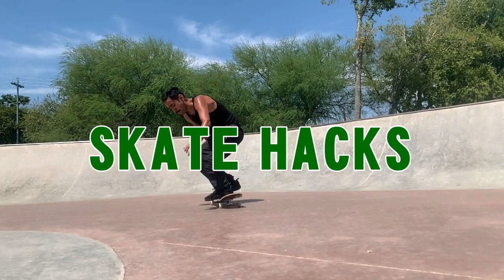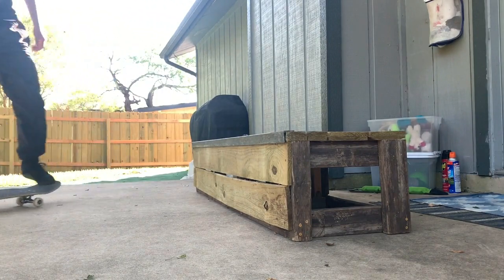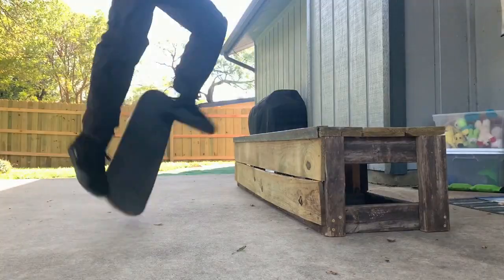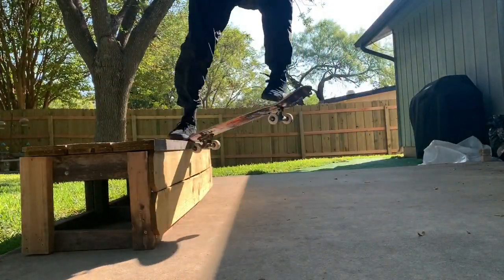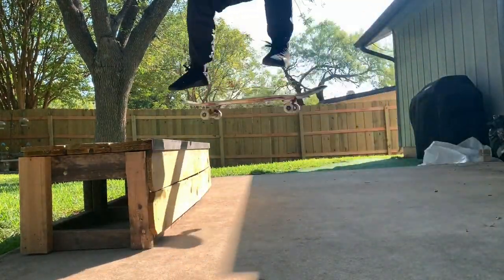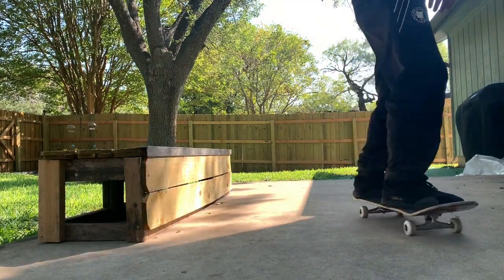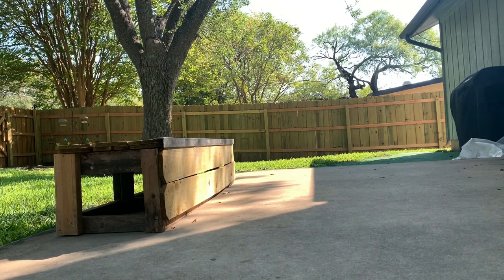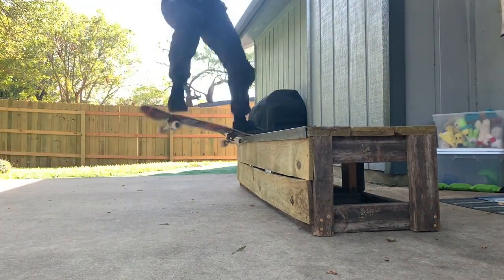Learning a Trick REGULAR AND SWITCH: MY PROCESS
I felt like filming a video that documents me learning a trick (or two) so that it gives you insight into my process. Let me know what you think!